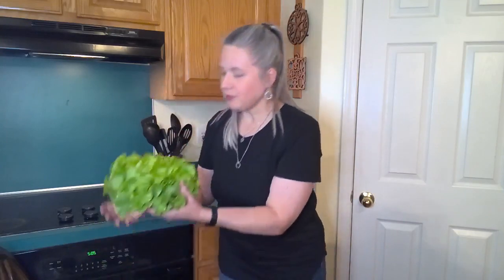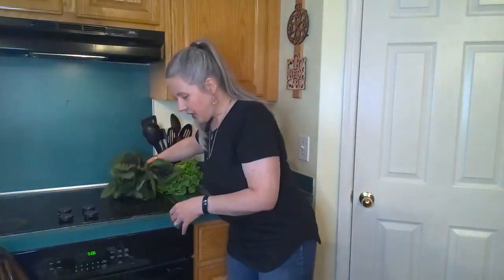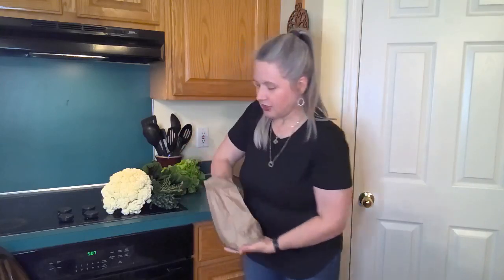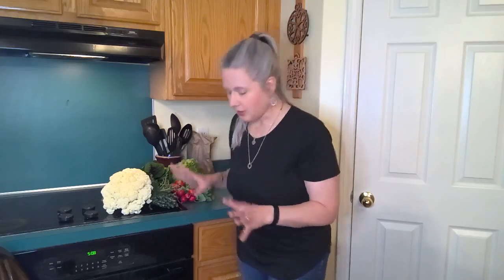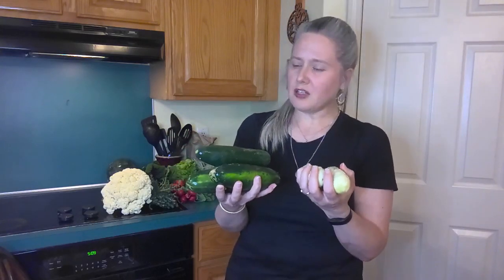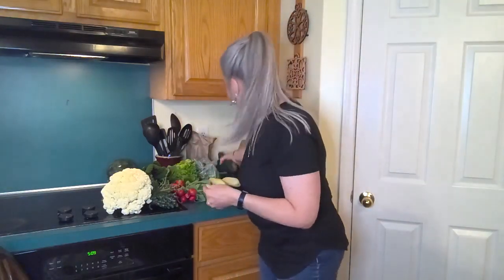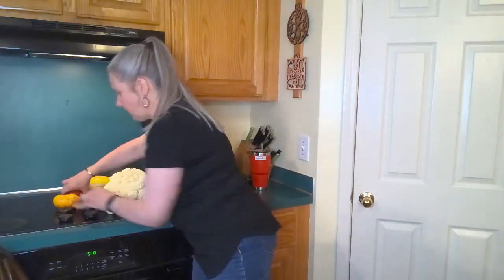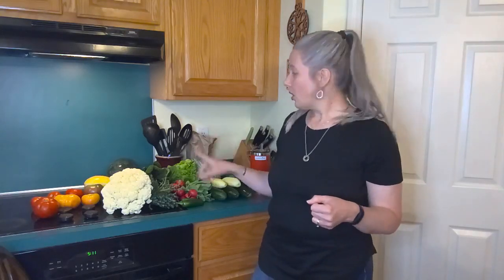CSA Box August 9, 2022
Have you ever wondered what it's like to buy a "share" in a farm? Do you have a share but don't know what to do with some of your produce? Join me as I unpack our CSA share and talk about what I plan to do with this delicious produce!